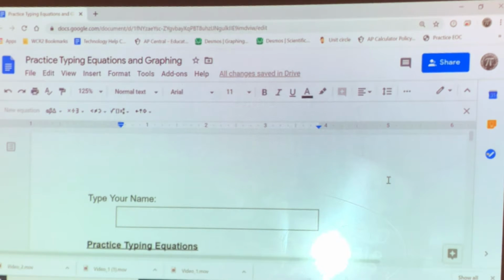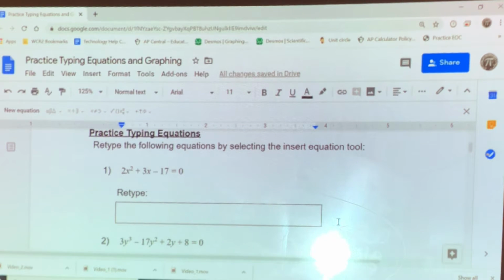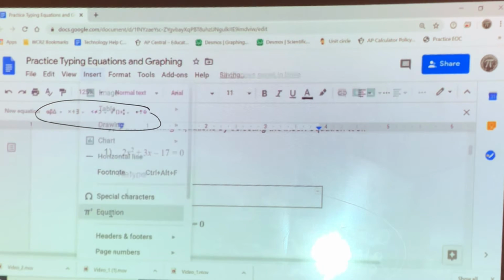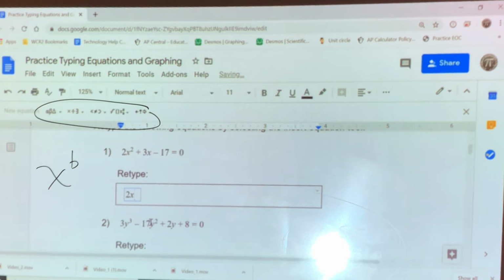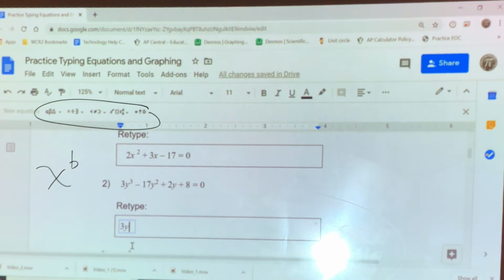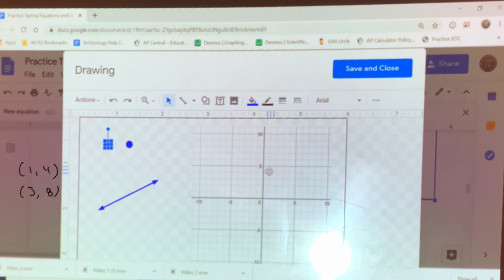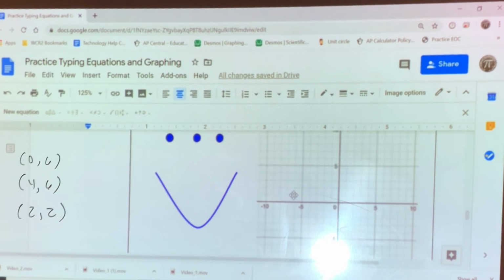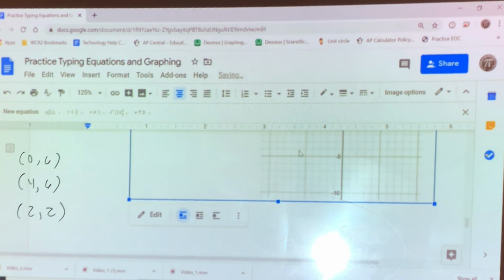Practice Typing Equations and Graphing